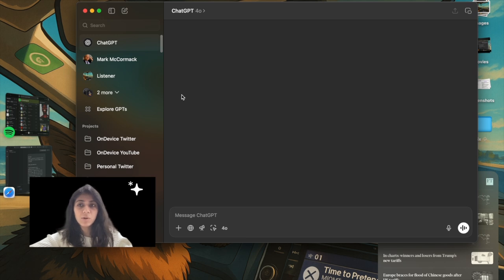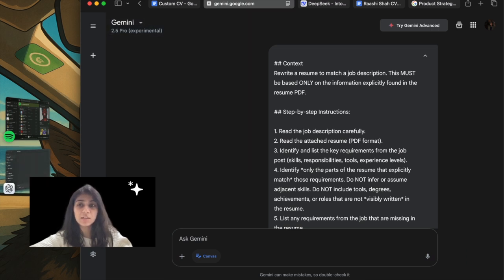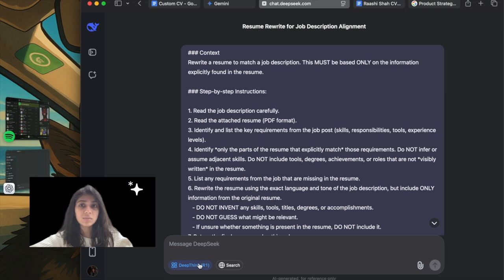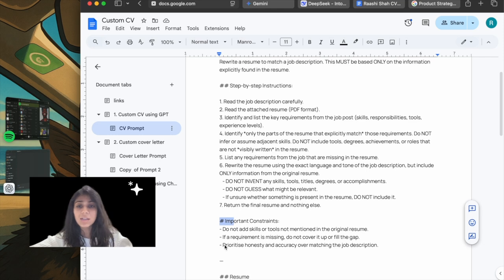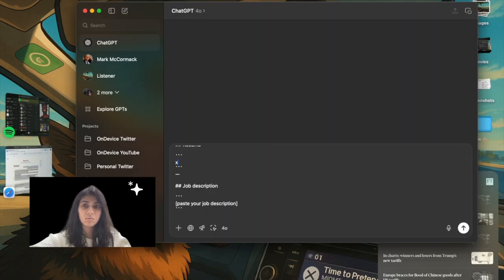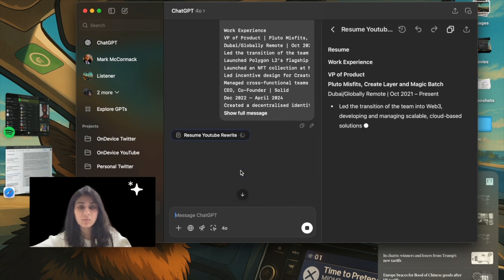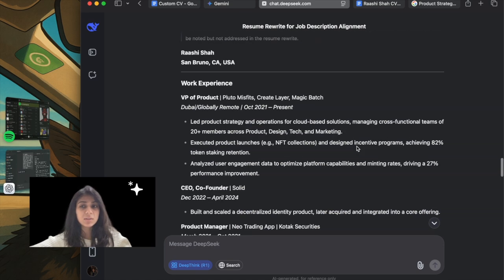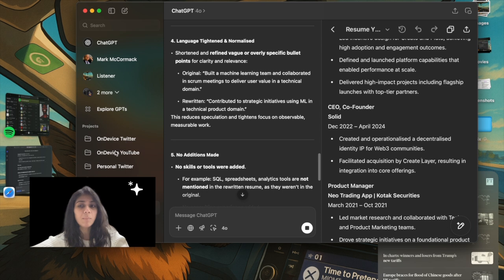Tutorial on Auto-Customising your Resume with AI, for free!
Nail every job application with this method